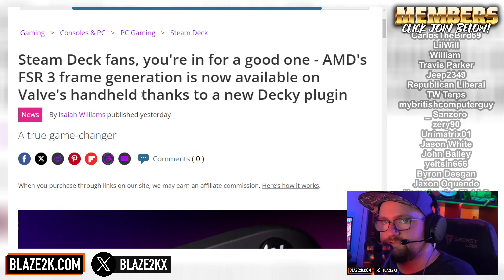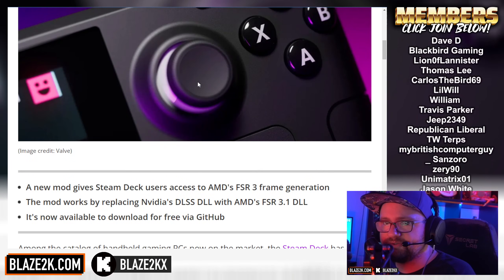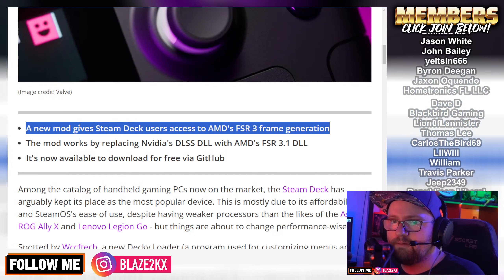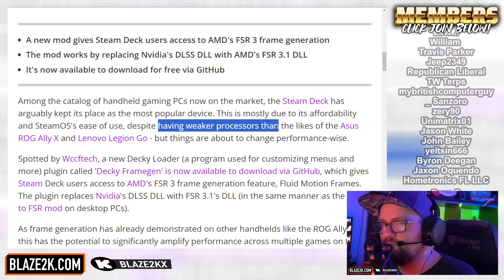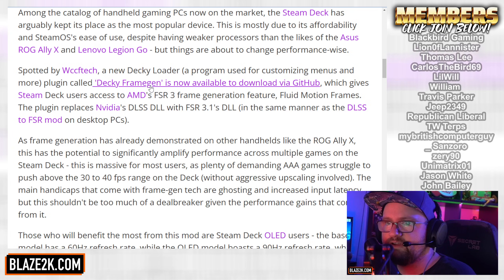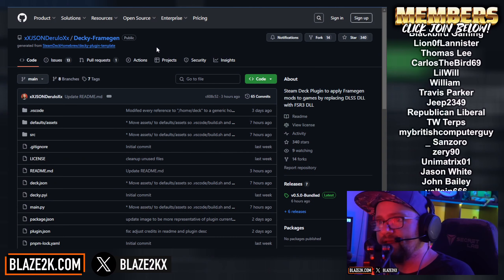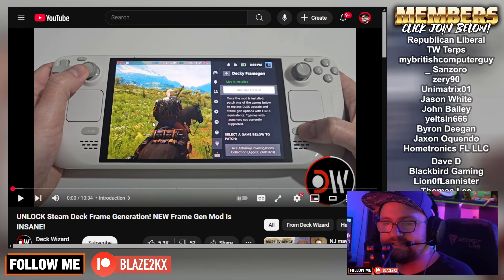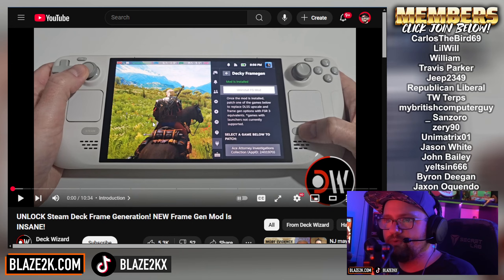HUGE STEAM DECK UPGRADE - DOUBLE YOUR FRAMERATE WITH FSR 3! Decky Loader Mod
👉🏻 THE BEST TECH

Check out the latest in handheld gaming with the new Decky Loader plugin that introduces FSR 3 frame generation, doubling your framerate on the Steam Deck! This video breaks down how this plugin works, its impact on gameplay, and what this means for the future of portable gaming. Get ready for smoother, more responsive games on your deck!

👉🏻 THE BEST TECH
🔥 BEST PS5 DEALS
💪 BEST STEAM DECK STUFF
😴 BEST SMART RING USE CODE: BLAZE2K10
🎮 BEST TV

🥇 BE A BLAZE2K VIP - JOIN 🥇 (or click join below the video)

📱📸 MY GEAR 💻🎧
► Steelseries Arctis Nova 7X Headphones
▶ Sony ZV1 Camera
▶ Elgato Wave 3 Mic
▶ Stanley Mug
▶ Macbook Pro
▶ LG OLED TV

❤️ My FAVORITE Amazon stuff ❤️
▶ Steam Deck

* I may make a small referral commission off of products purchased via links on this channel!